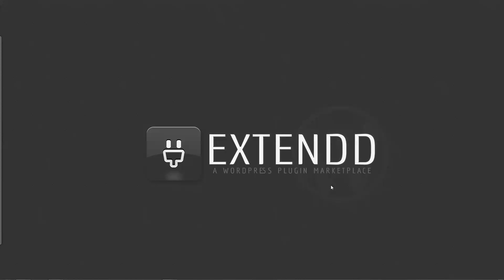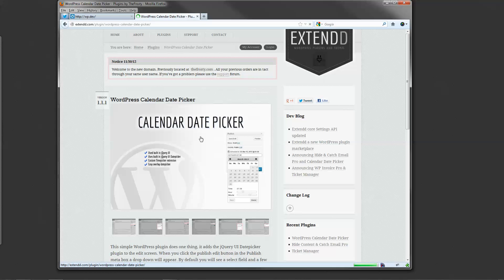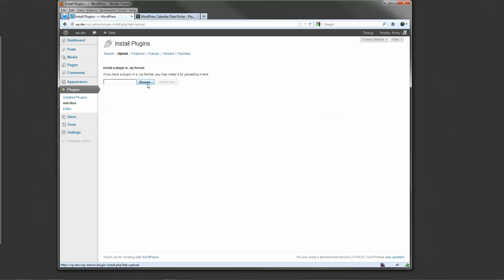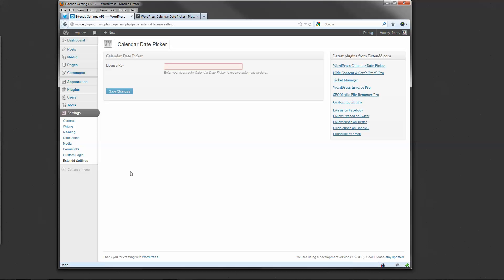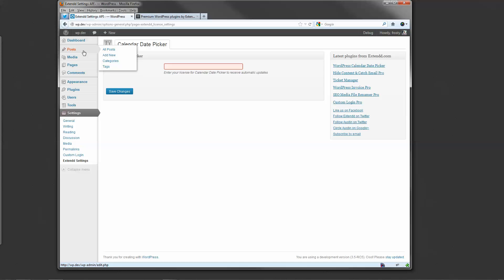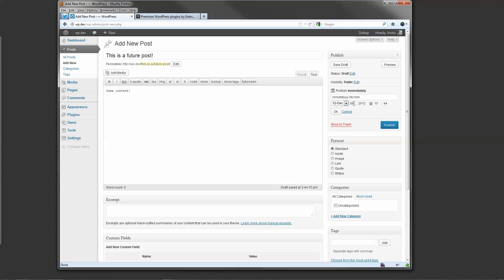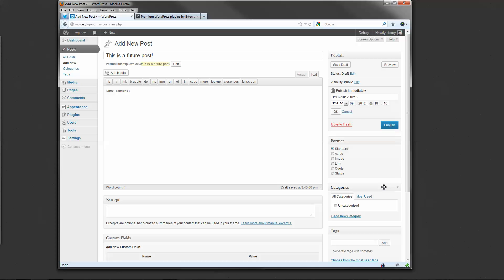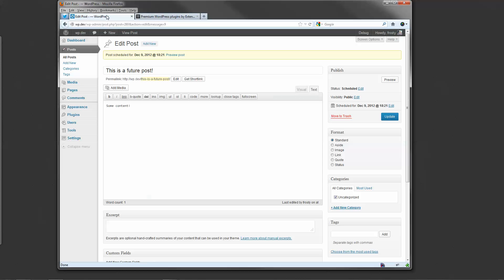WordPress Calendar Date Picker Introduction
An introduction to the Calendar Date Picker plugin for WordPress by The Frosty on Extendd.